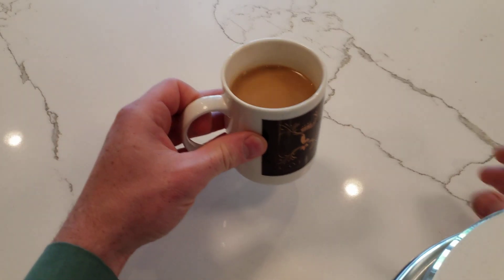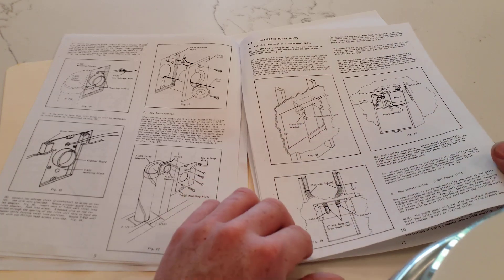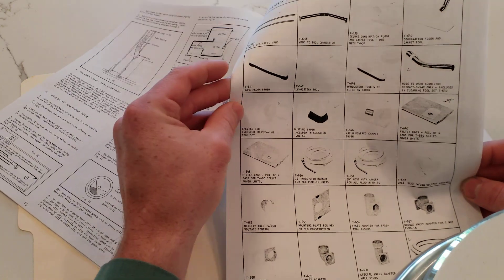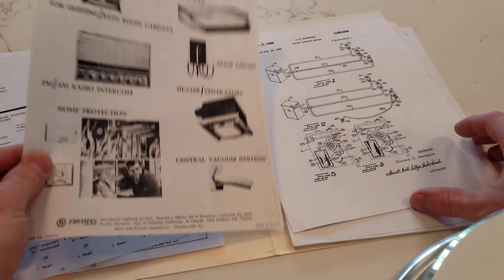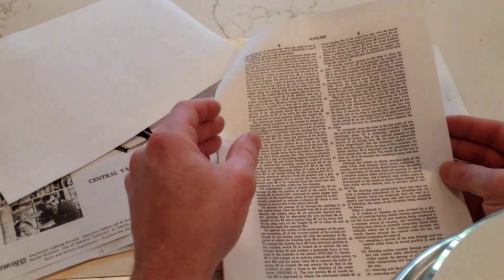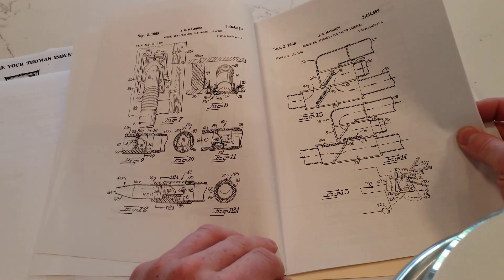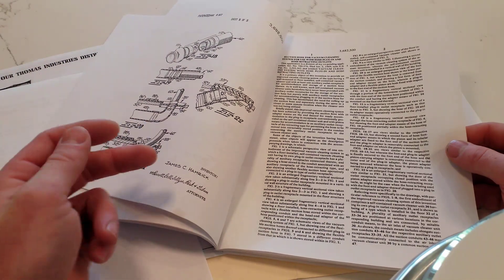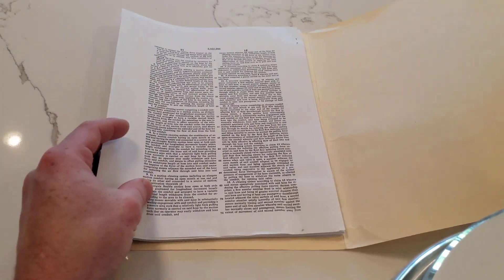The OG Retractable Hose Central Vacuum System: Thomas Retract-O-Vac by Jet Line Industries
Decades before Hide-A-Hose, Chameleon, or Doc-It/Hose Magic, electrician James Hamrick from North Carolina developed his own retractable hose technology, complete with automatic ejection and the ability to use the retractable hose in standard plug-in wall inlets!

In this video I share an original installation manual and patents covering this invention.

Special thanks to Bill LaMonica of Vaculine and Enhancement Systems for sending me this literature.